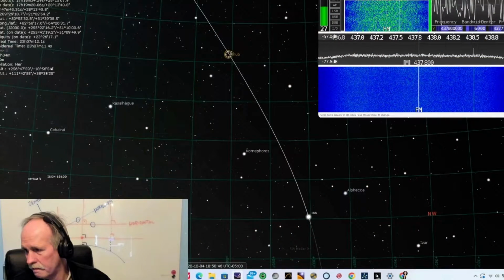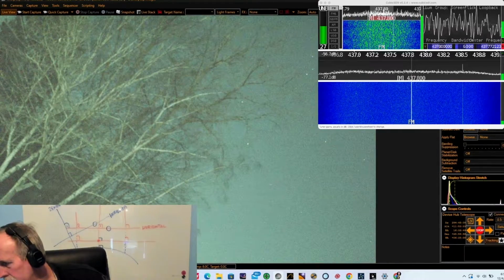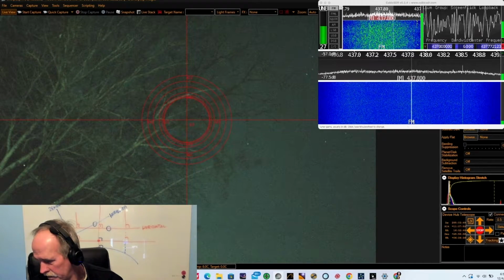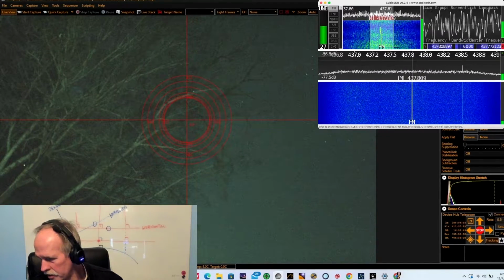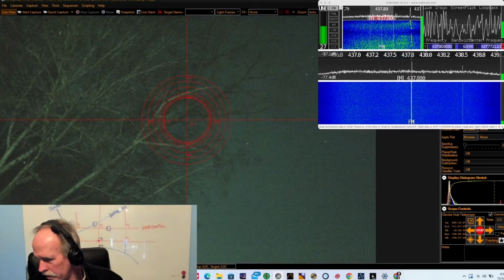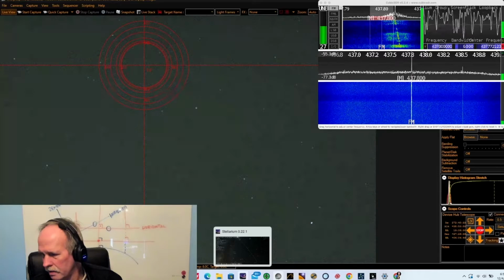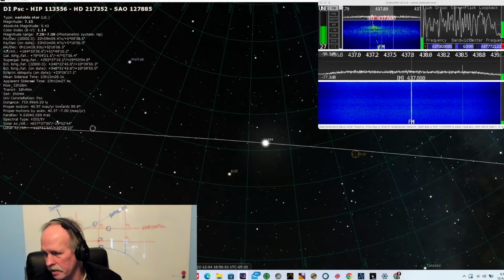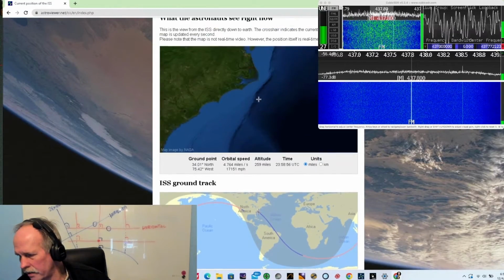Verifying the ISS from Shamrock Banks Observatory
We had a well timed pass of the ISS last night, so I decided to try and track it with the telescope and radio doppler on a discord live stream.  This is the edited version with all the important parts.  The raw, uncut 9 min video is available

Thank you Judy for joining me and helping to keep an eye on things for me while I was busy with the observatory equipment.

Bob's Websites
Check them OUT:

Bob